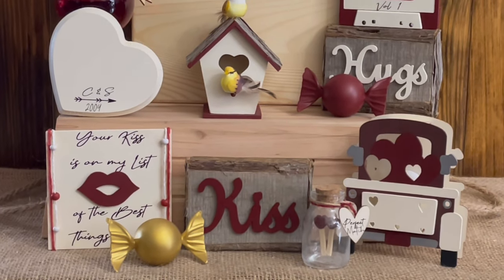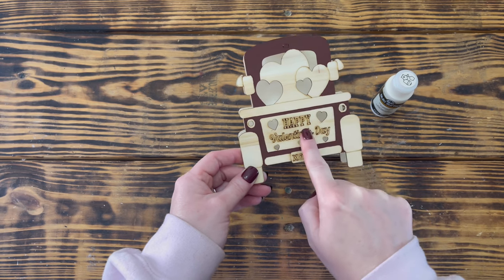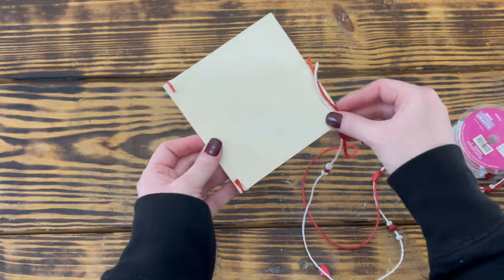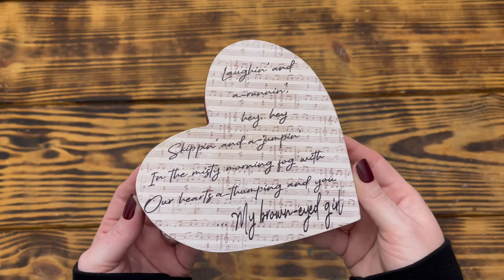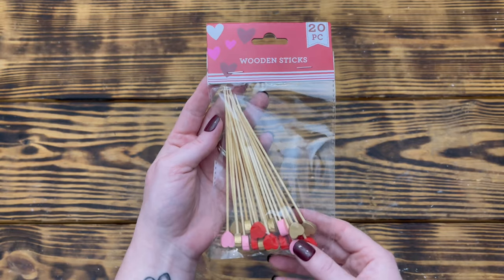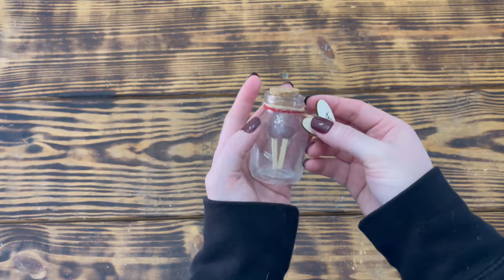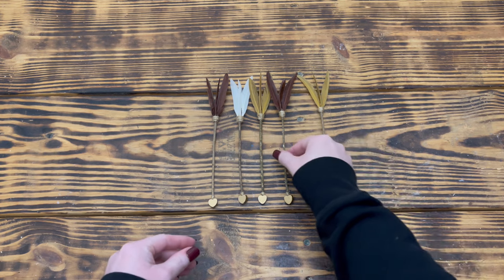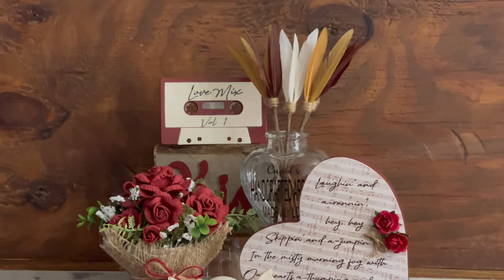14 Quick & Easy DIY Valentine's Day Tiered Tray Minis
Looking for a fun and creative way to decorate your home this Valentine's Day? In this video, I'll show you how to create 14 quick and easy Valentine's Day themed tiered tray minis! These adorable love-inspired decorations are perfect for adding a touch of romance to your living space. From cute heart-shaped ornaments to love-themed signs, these DIY projects are sure to impress your special someone. So grab your crafting supplies and let's get started on these charming Valentine's Day tiered tray minis! 💕